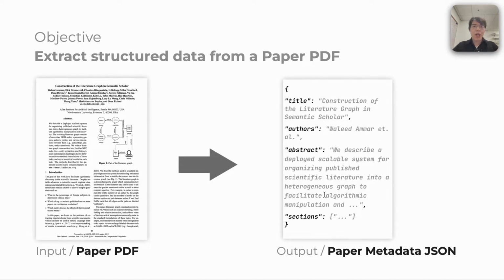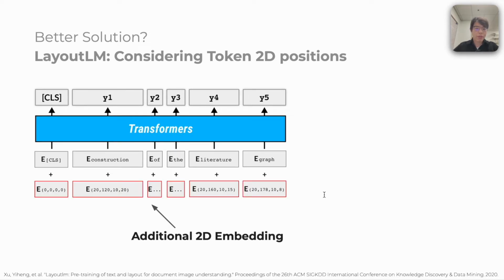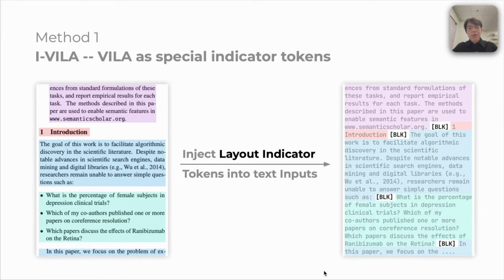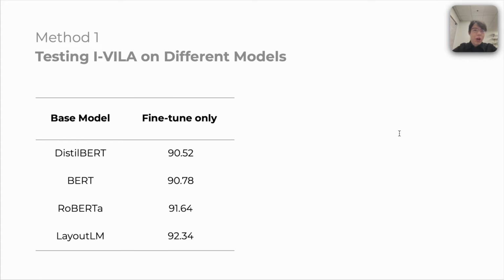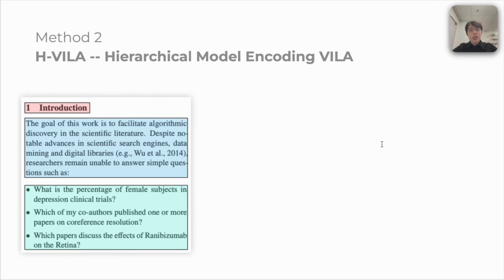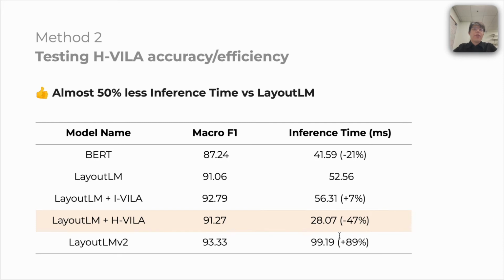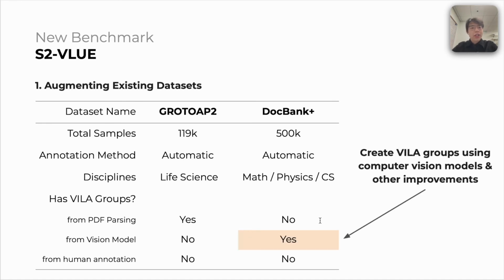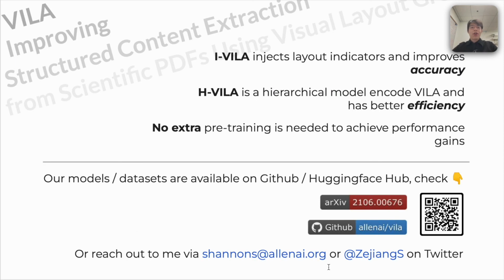VILA: Improving Structured Content Extraction from Scientific PDFs Using Visual Layout Groups